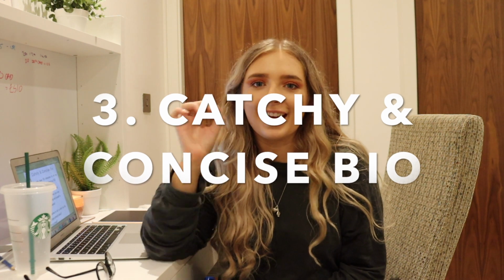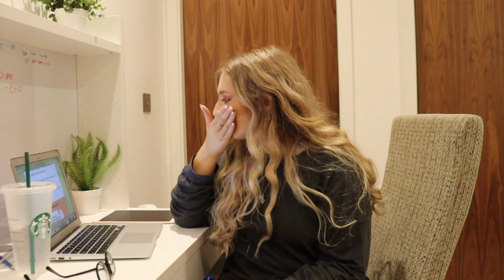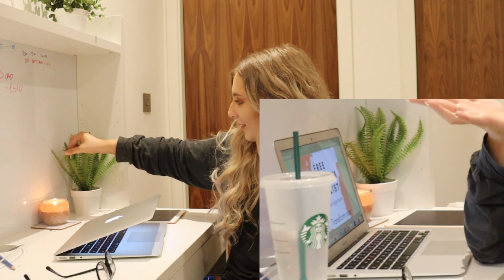6 CRUCIAL STEPS FOR INSTAGRAM SUCCESS | Advice from a Social Media Manager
Let me know if you have any video requests in the comments below!